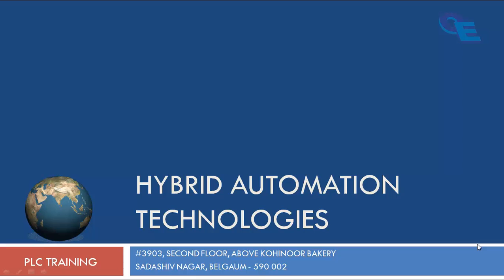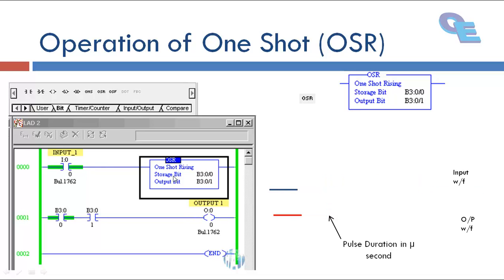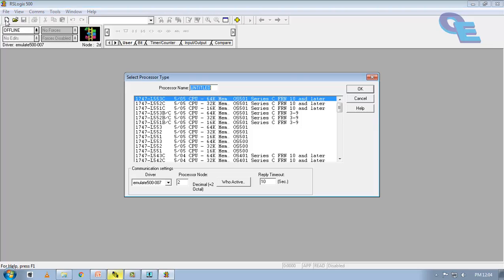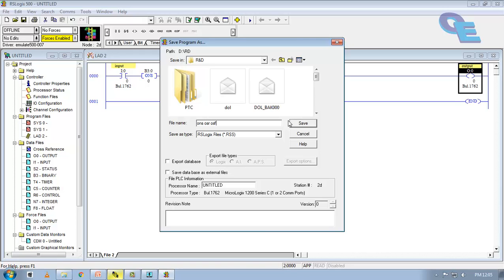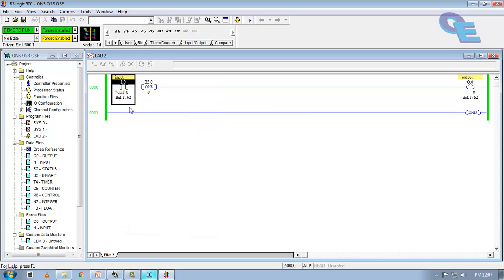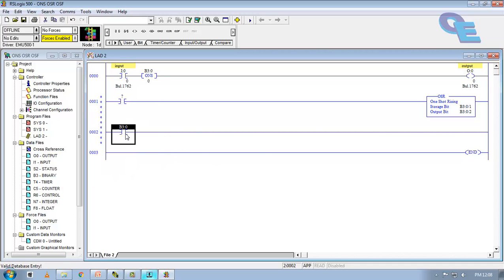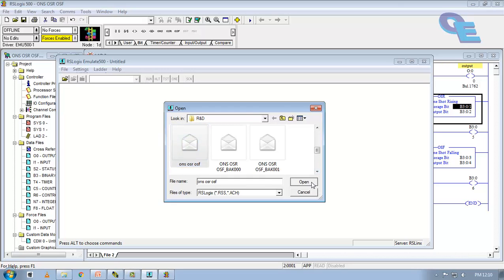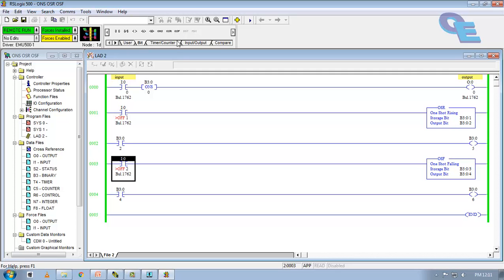RSLogix 500Tutorial #03 ONS, OSR & OSF bits Simulation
Hello Friends
In this video you will learn about ONS, OSR & OSF bit use for Allen Bradley PLC in RSLogix 500 software and simulation.
If you have any doubts please write to me